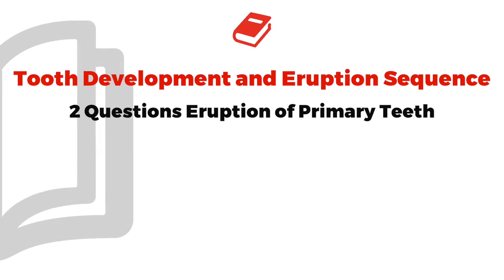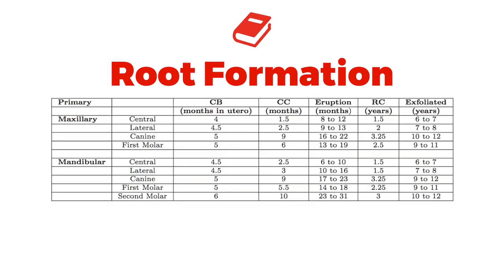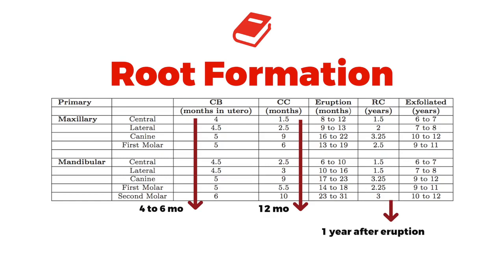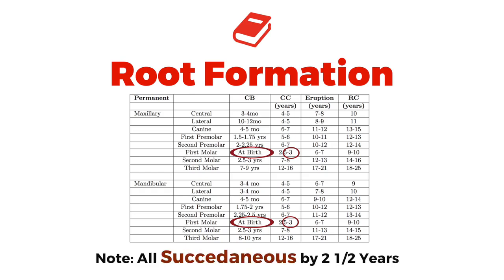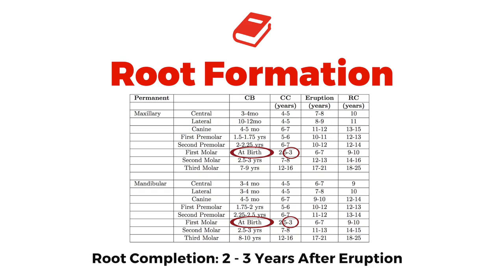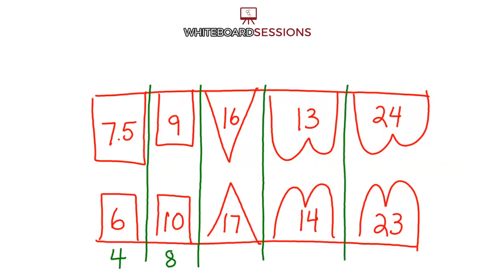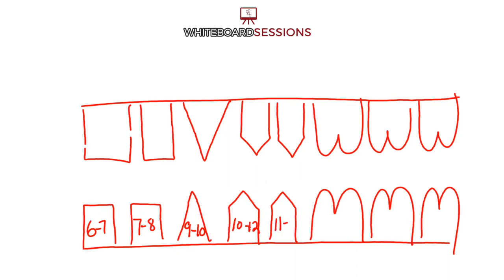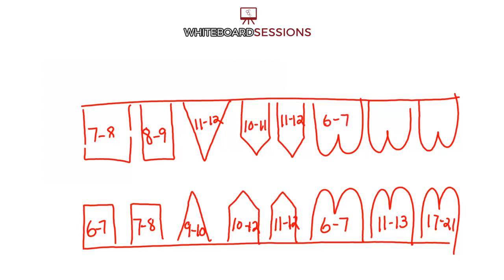Tooth Development and Eruption Sequence